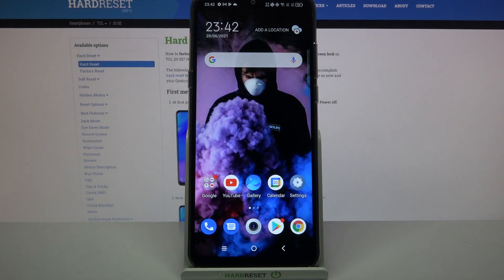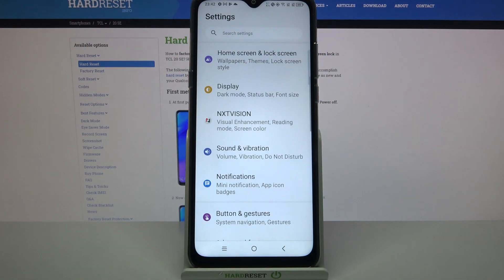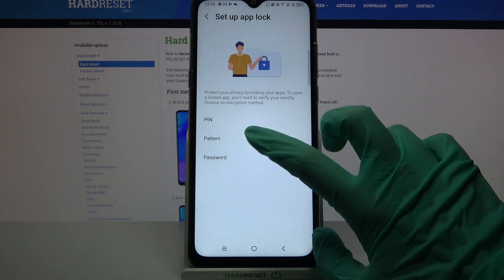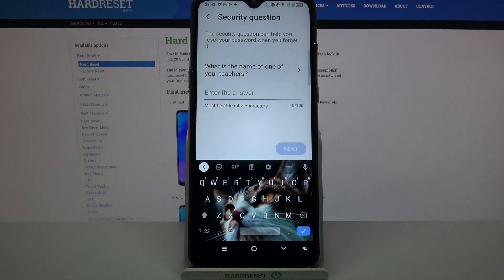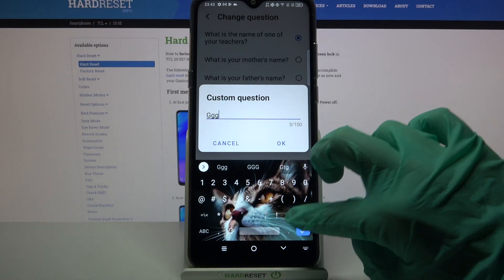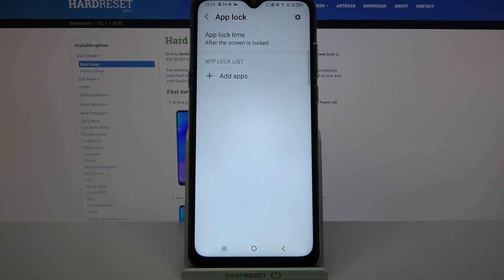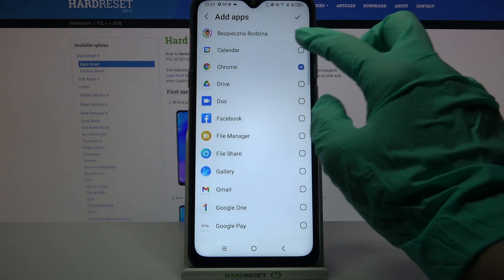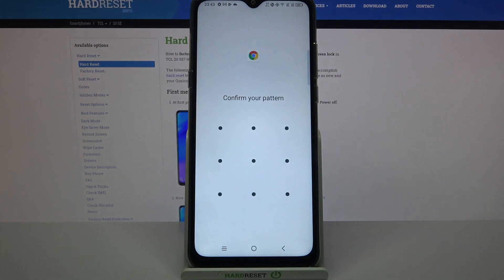TCL 20 SE and Apps With Password - App Lock Option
If a single application stores personal information for you, create a lock for this program. So that no one has the slightest chance of getting closer to your own data. And how to do it? Very simple - in the video above we will show you this App Lock setting process step by step. Thanks a lot for watching!

How to Set Up App Lock in TCL 20 SE? How to Lock Apps on TCL 20 SE? How to Add Password on TCL 20 SE? How to Add Pattern in TCL 20 SE? How to Set Up App Lock on TCL 20 SE? How to Protect Apps in TCL 20 SE?